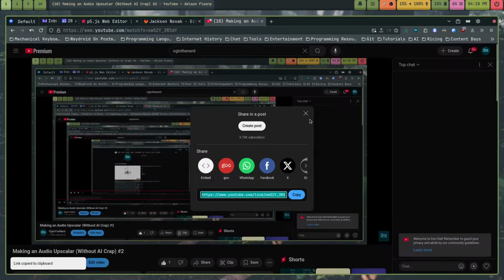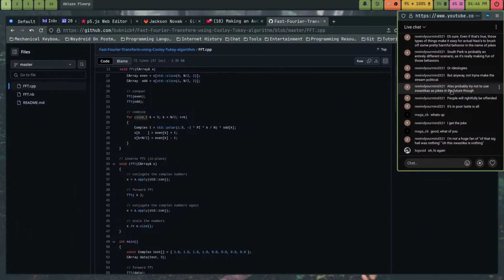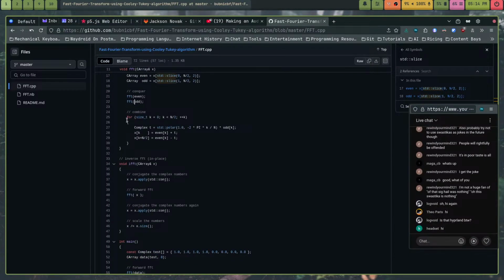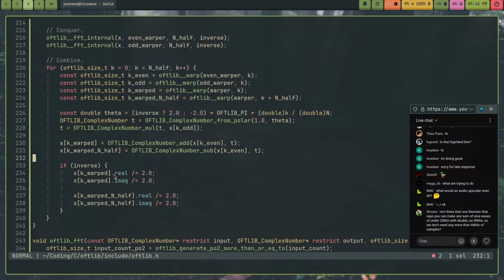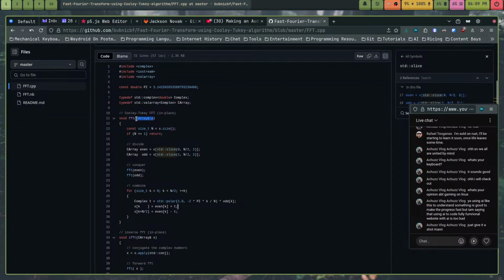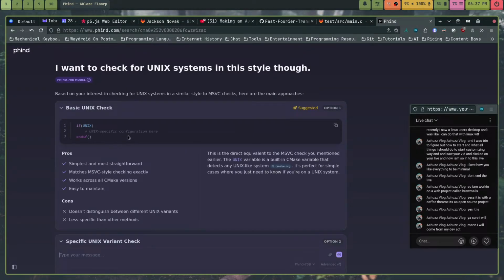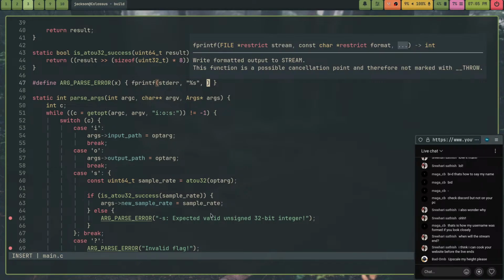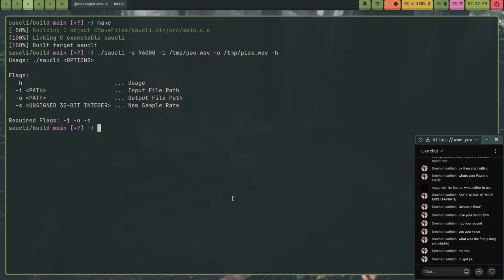Making an Audio Upscalar (Without AI Crap) #2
My Keyboard: Currently Unmodified Rainy75